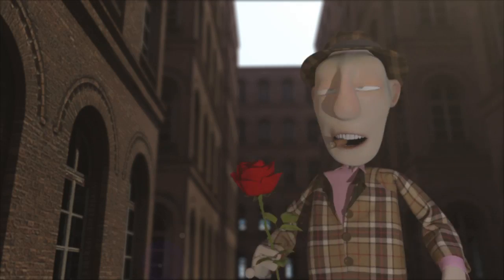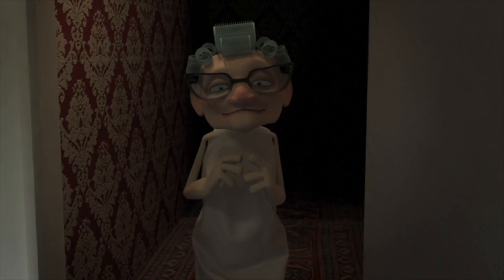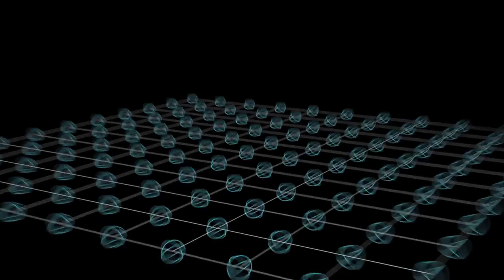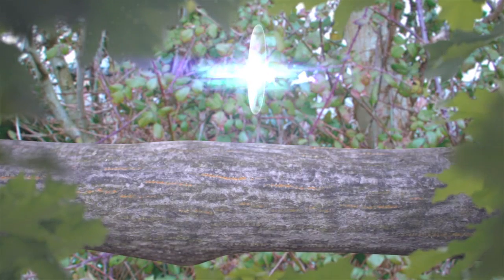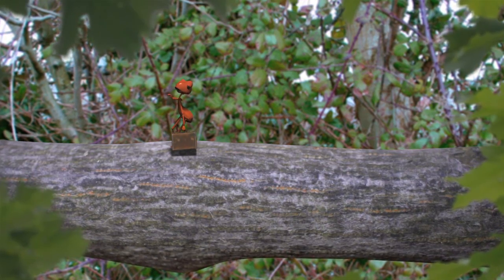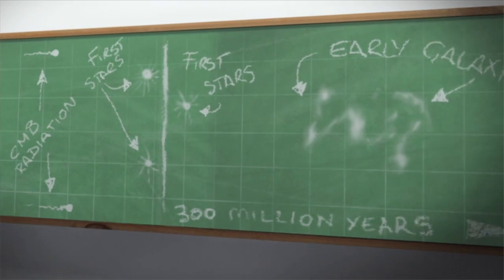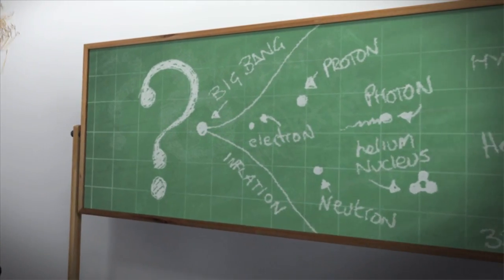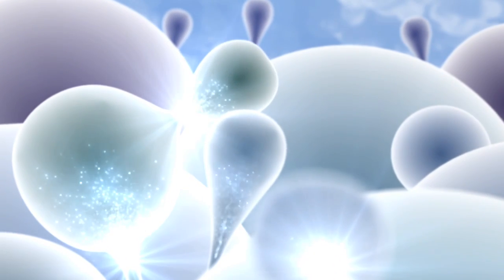The Search For Hidden Dimensions - Brian Greene - Richard Dawkins Foundation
escape to the third dimension with Brian Greene